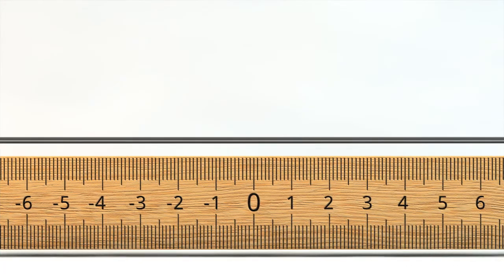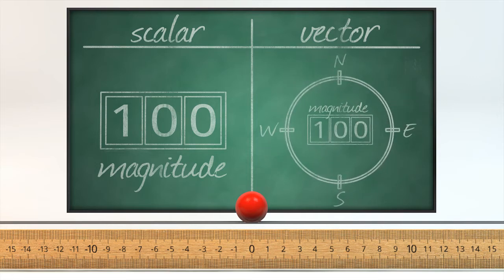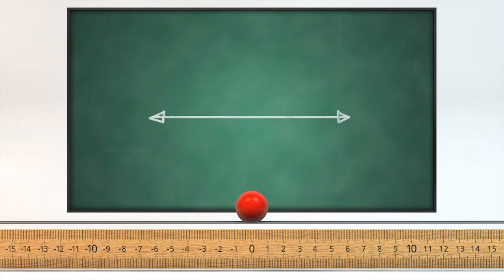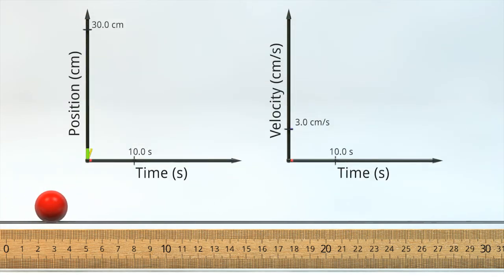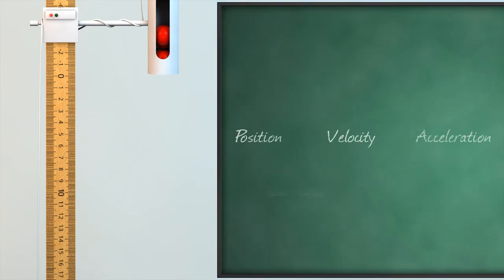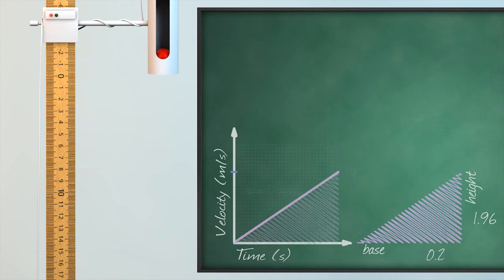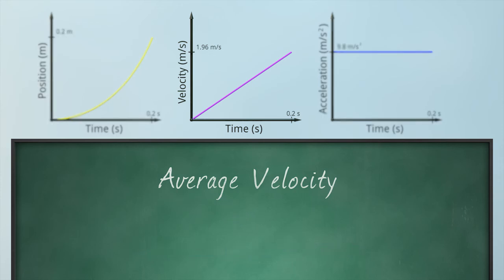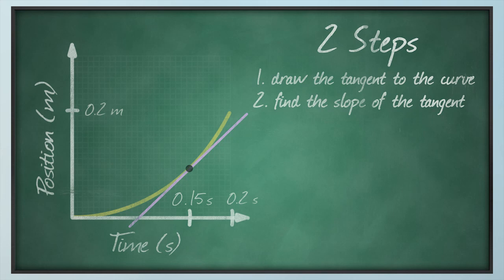One Dimensional Kinematics